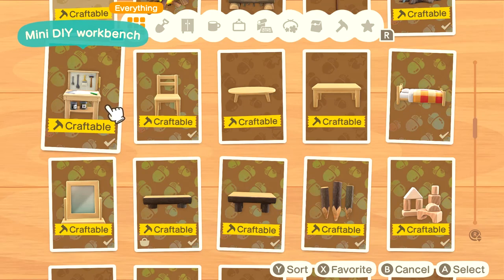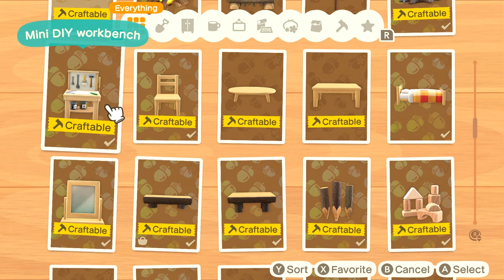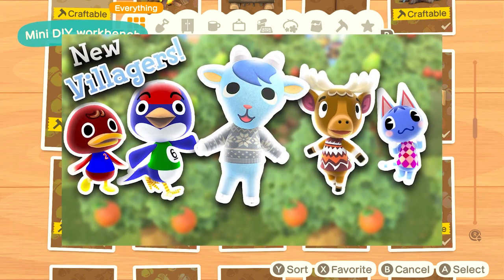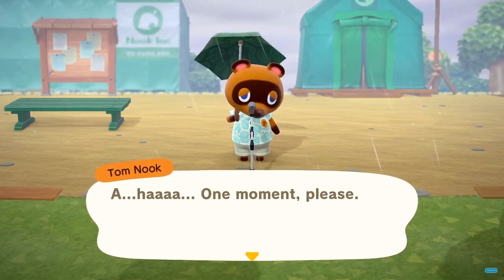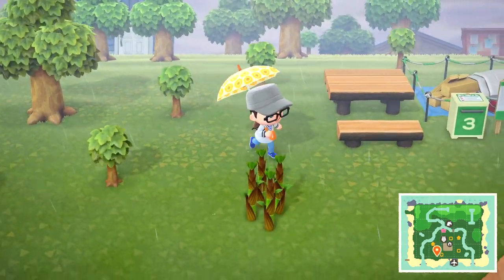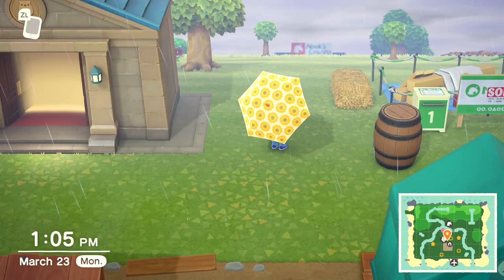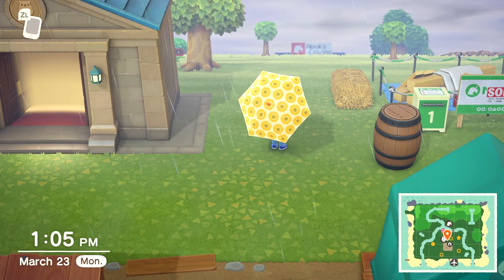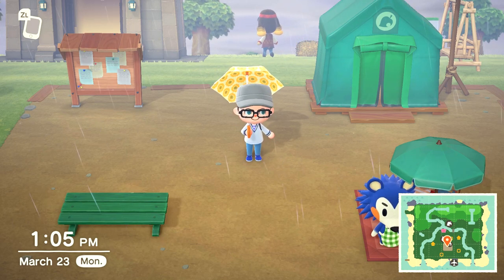How to get more DIY Furniture in Animal Crossing: New Horizons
I hope this helps you guys decorate your homes! Also, if you want to watch my Let's Play of New Horizons, the link to the whole playlist is also below!